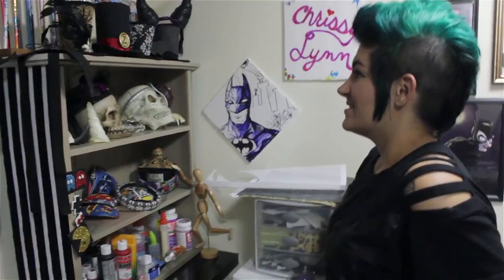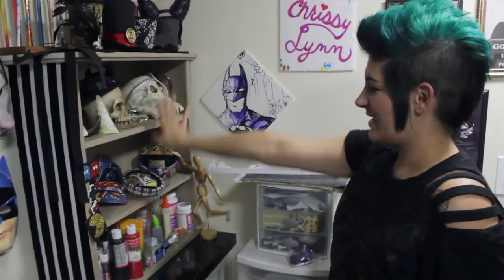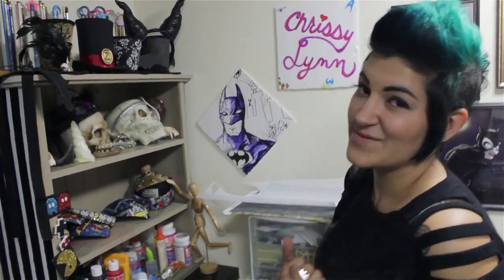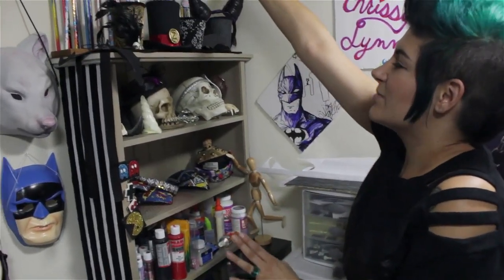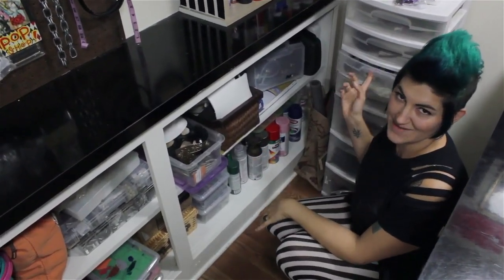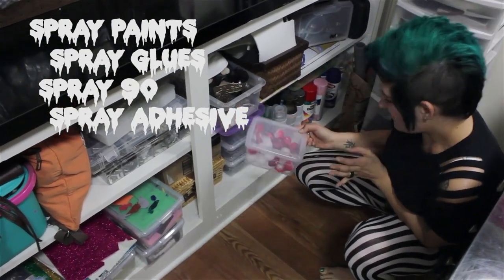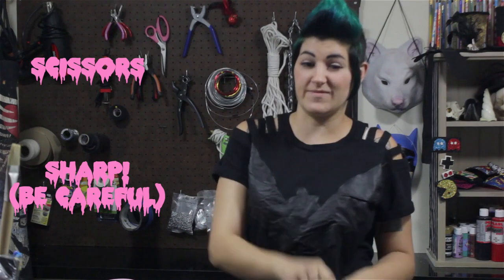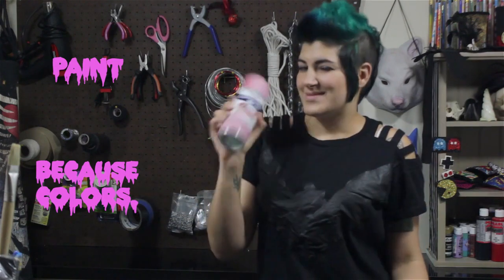Craft Bar Tour & Top 5 Essentials for Making Costumes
MTV CREATURE lady Cribs! Chrissy takes you to where all the magic happens, her "Craft Bar". While we're there, find out the "Top 5 Musts" for constructing a costume - you'll be cosplaying in no time!

Edited by: Drew Bierut
Produced by: Chrissy Lynn and Charley Feldman